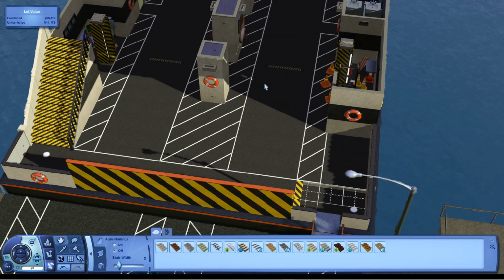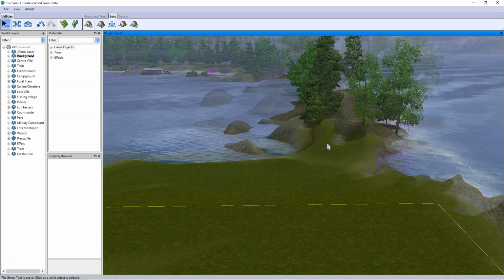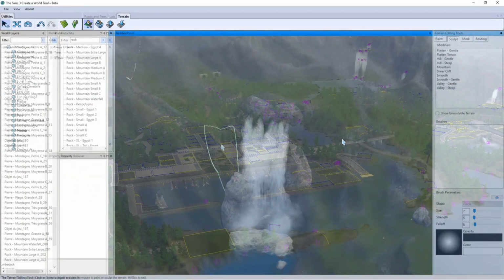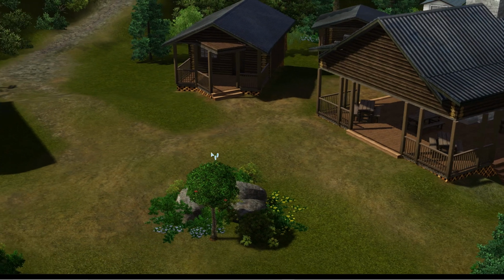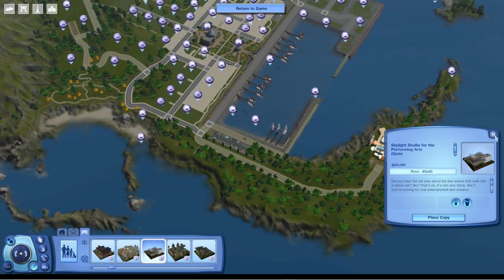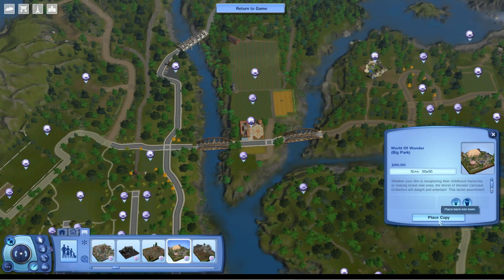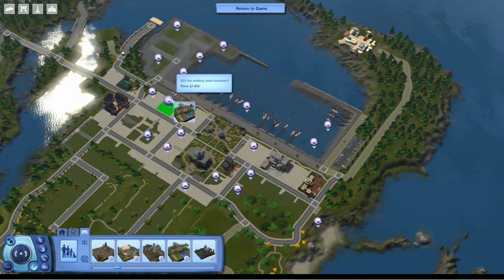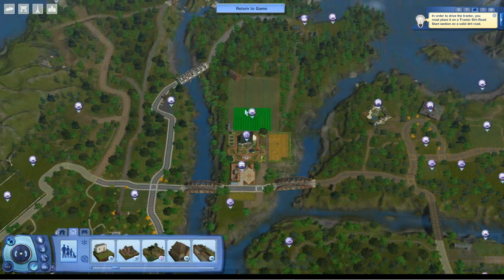SIMS 3 // WORLD HOPPING - Ep.04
Back to Kreeh Peeh Creek (2/2) for another episode of World Hopping. Getting the world ready for download.

CC used:
I think I forgot to talk about the road textures by Grande Lama